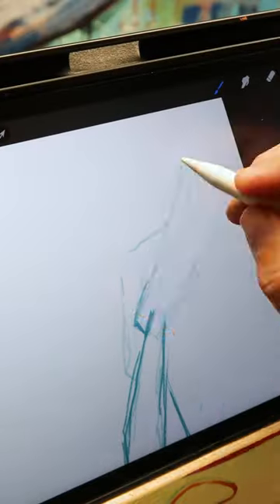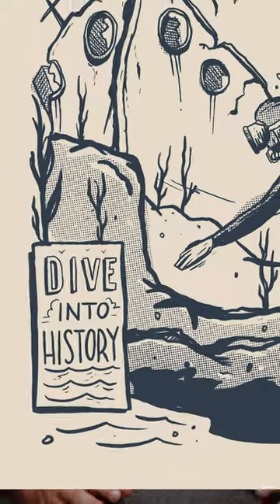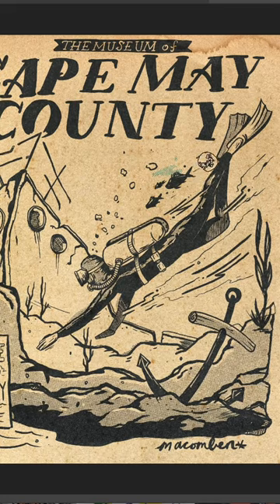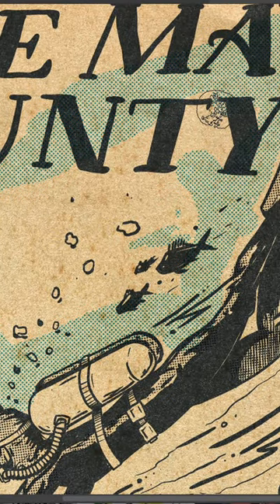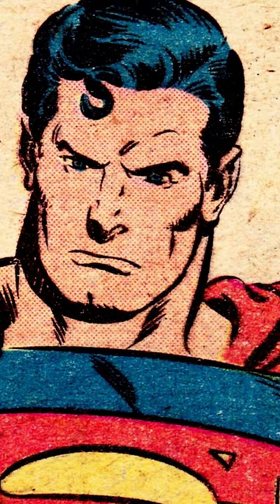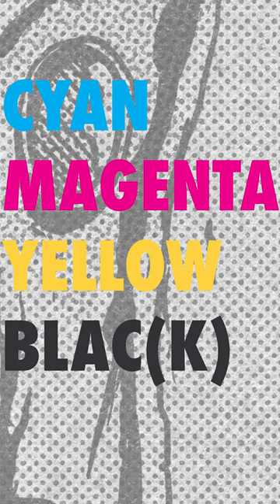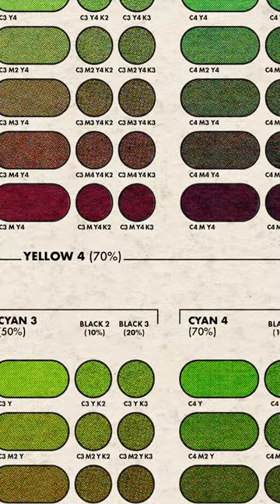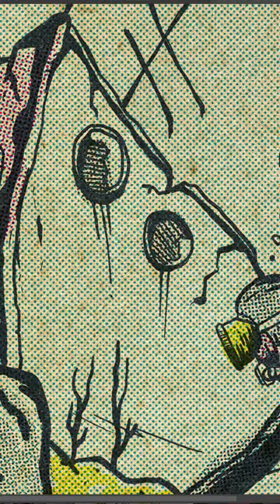The Museum of Cape May County Poster Illustration